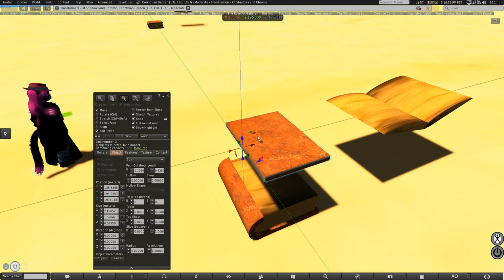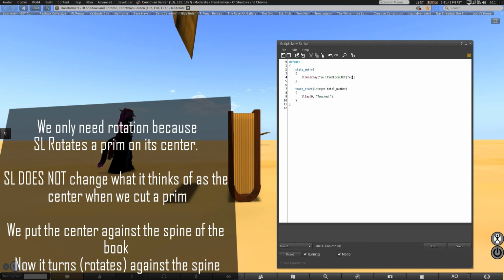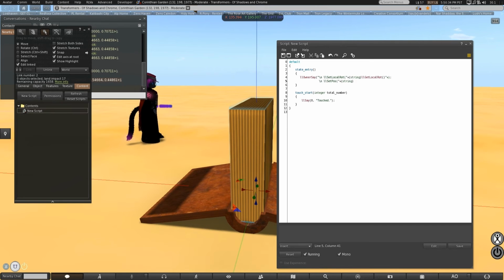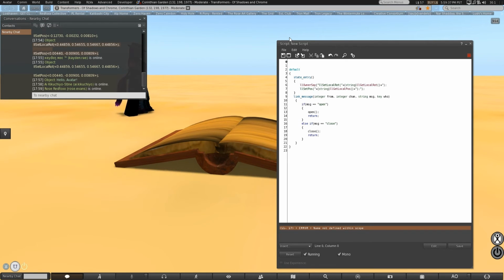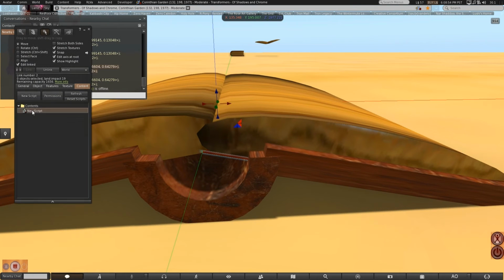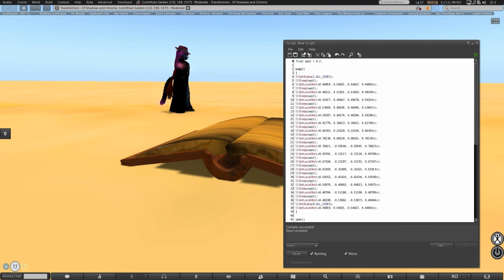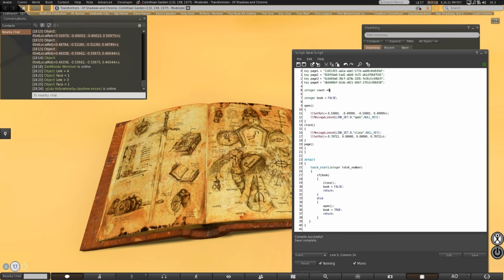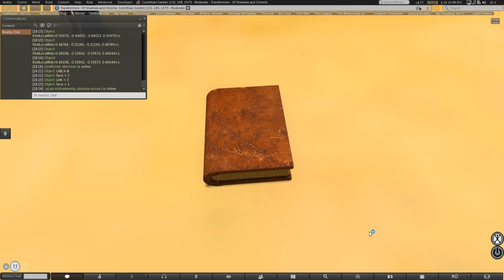Learn Linden Scripting Language (LSL) Pt 14: A book with turning pages (by request)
Really the second part of the last video.. But it was too long to fit in a single video